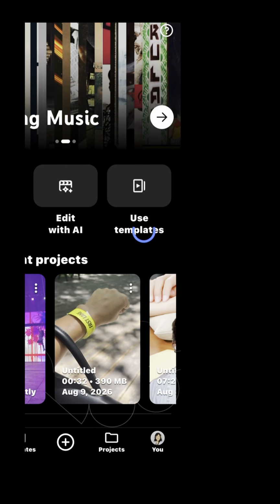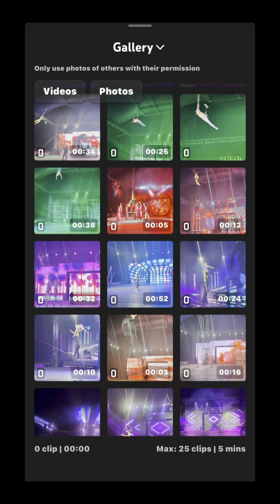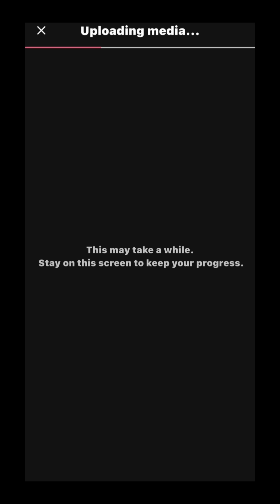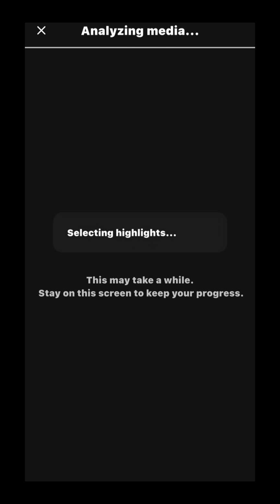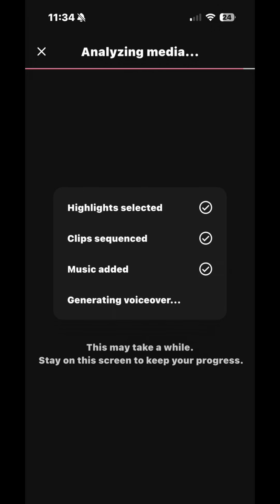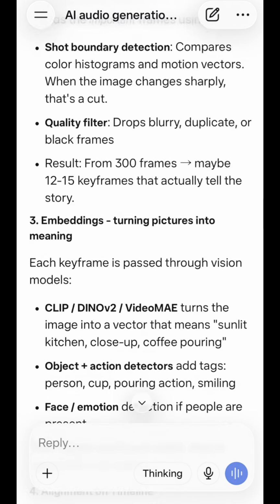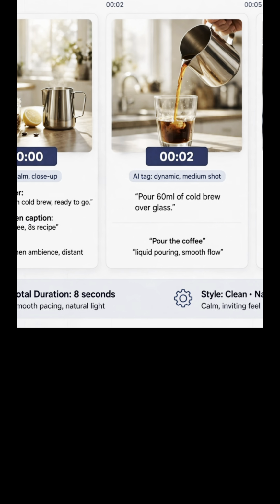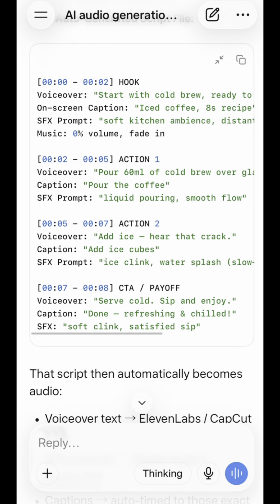Can AI-generated audio be Witty? The Circus Caption Test in August 2026 circus performance-shorts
Ever wondered how AI truly "sees" and captions your videos? In this follow-up to my non-AI editing series, I'm putting a free AI video editor to the test. Using footage from the incredible Garden Brothers Circus in San Jose, we’ll explore how Video Language Models (VLM) and LLMs work together to generate witty scripts and voiceovers.

I’ll break down the technical process—from extracting key frames to generating AI tags—and highlight where AI still struggles with complex, fast-paced action. Plus, you’ll get to see some jaw-dropping circus performances, from the "Well of Death" to physics-defying acrobatics!

Highlights:

How AI generates auto-audio for silent reels.
The difference between human wit and AI-generated scripts.
A look at the sampling bias in AI editing.
Action-packed footage from the Garden Brothers Circus.

Chapters

00:00 - Introduction: Making reels more interesting
00:19 - AI vs. Human: Witty audio comparison
00:45 - The process: How AI editing works
01:28 - Tutorial: Using the YouTube editor for AI voiceovers
01:46 - Deep dive: LLMs and Vision Language Models (VLM)
02:28 - Example: Breaking down a video into scenes and tags
03:08 - The Experiment: Witty Mode vs. My Voice
03:30 - Sampling Bias: Why AI missed the circus entrance
03:48 - Circus highlights: Juggling and acrobatics
04:49 - K-Pop Demon Hunters and live performances
05:15 - Product Idea: AI captioning for stage shows
05:48 - Defying Physics: Spinning and G-force
06:12 - The Well of Death: 5 motorcyclists at once!
06:38 - Engineering Brain: Reliving IIT physics problems
07:37 - Final Verdict: When to use (and avoid) AI editing
07:58 - Subscribe for more AI insights!